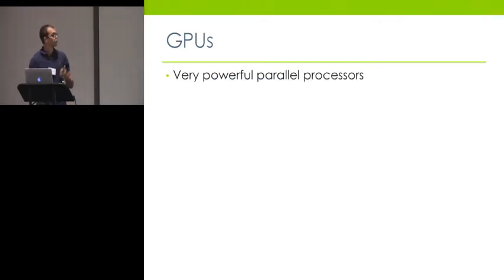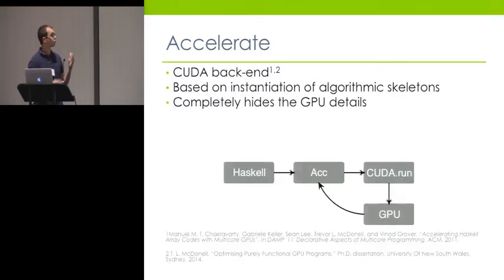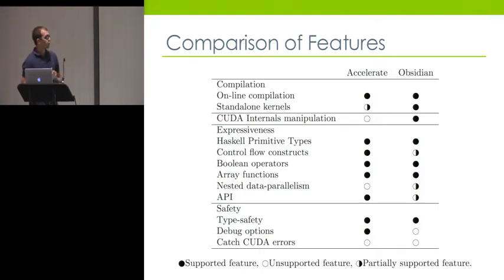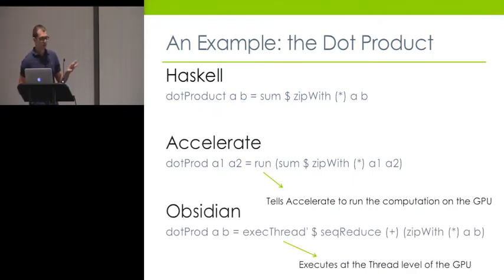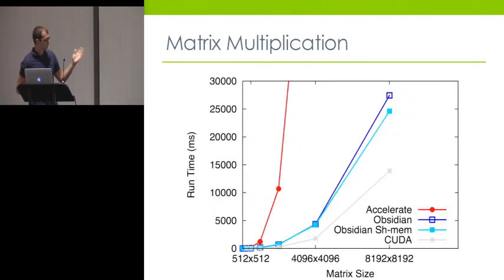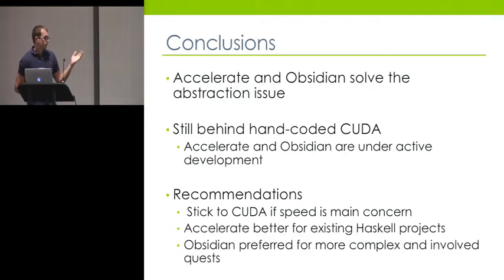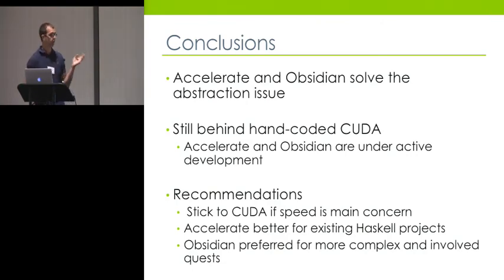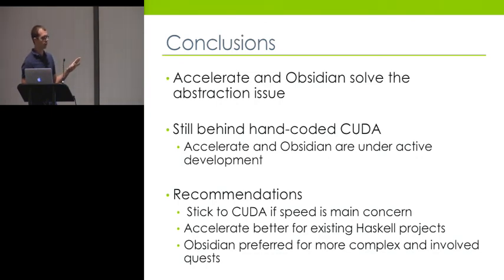3 07 Functional GPU Programming